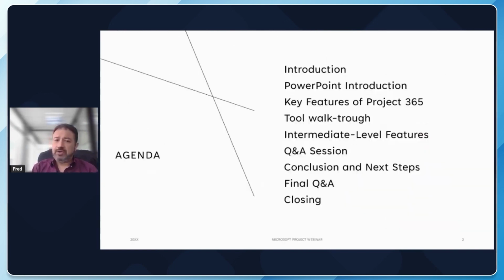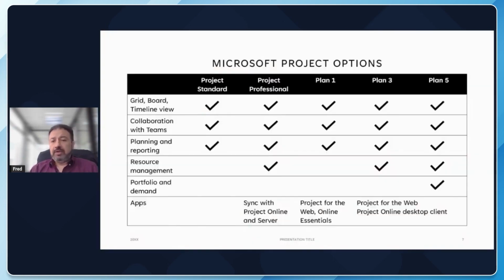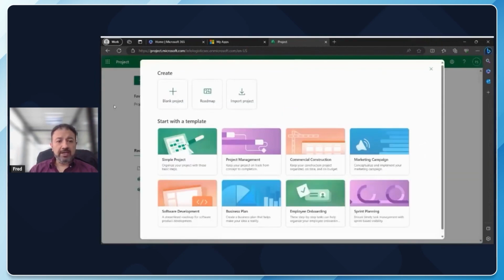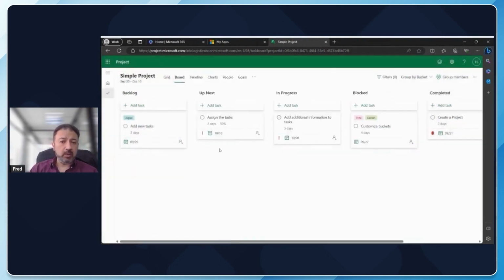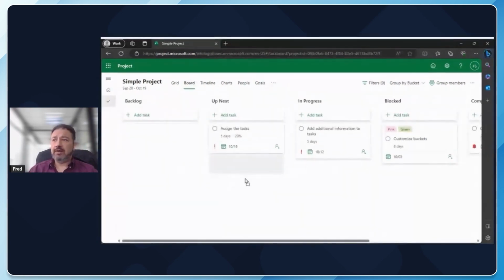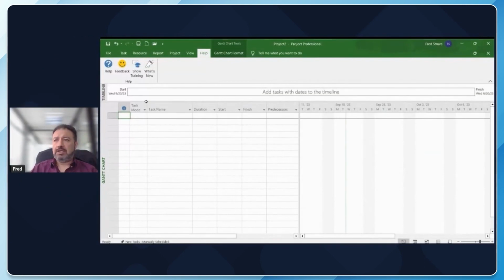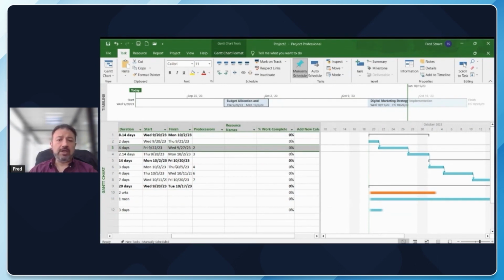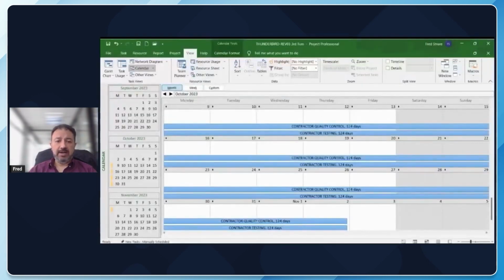Microsoft Project Webinar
Welcome to our comprehensive webinar on Microsoft Project! Whether you're a seasoned project manager or just starting out, this video tutorial is designed to empower you with the tools and insights to harness the full potential of Microsoft Project in today's ever-evolving business landscape.

Learn how Globalquest Solutions has become one of the top computer services companies in Buffalo & Western New York.
For more information about Globalquest and our services,

Freebies! (Examples)